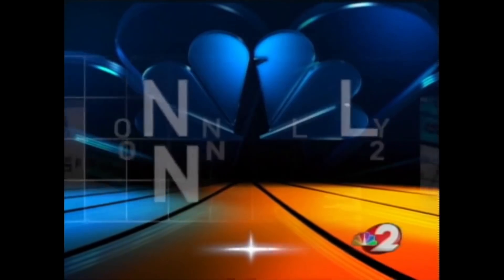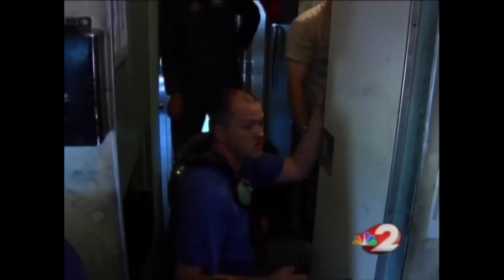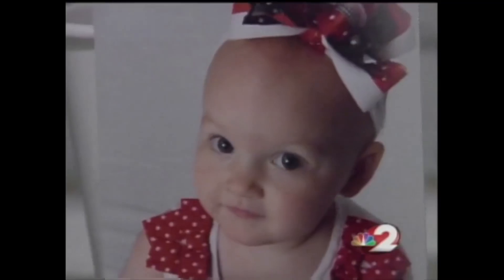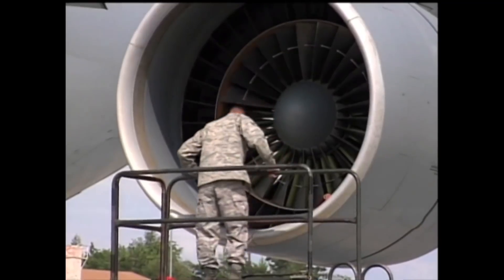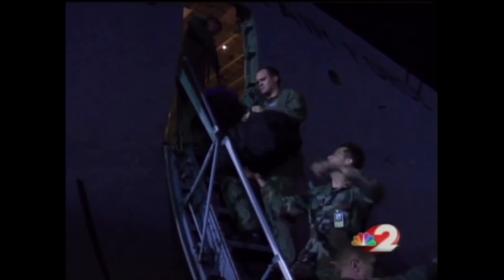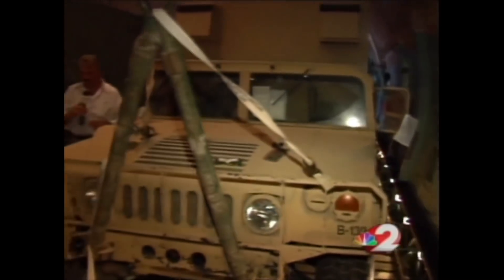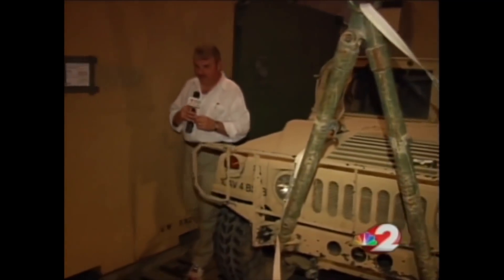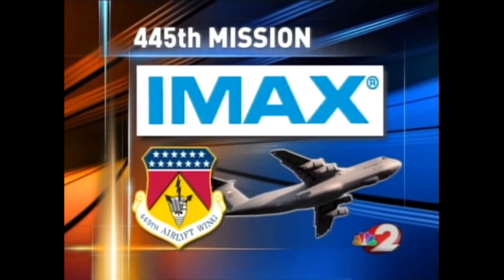Experience a Mission on the C-5 Galaxy! The Largest Airplane in the US Air Force.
Channel 2 News documented an actual real-time mission of the C-5 Galaxy airplane based out of Wright Patterson Air Force Base. Led by Aircraft Commander Captain Mike Shampine and crew, the Channel 2 camera crew follows the C-5 from Ohio to Germany, to the desert and back to the United States.